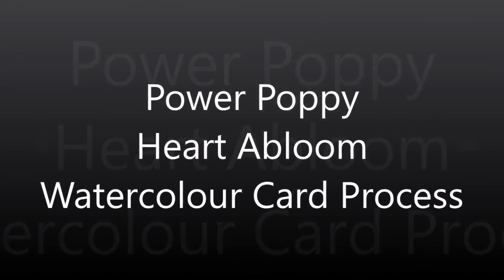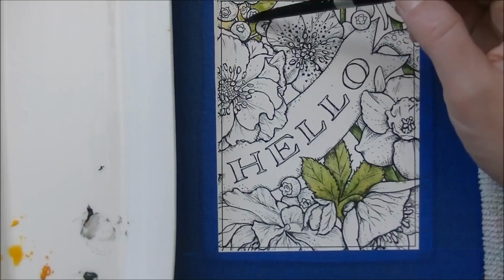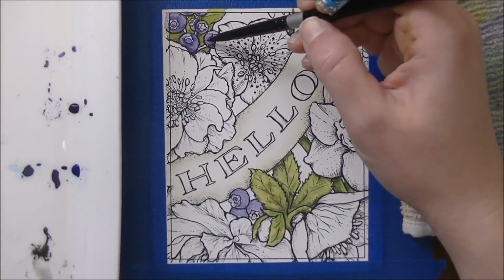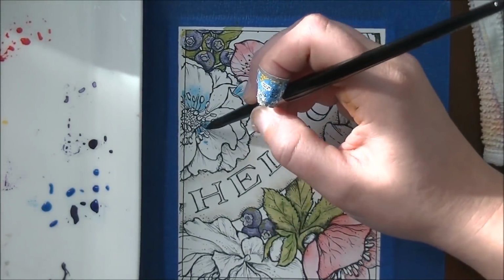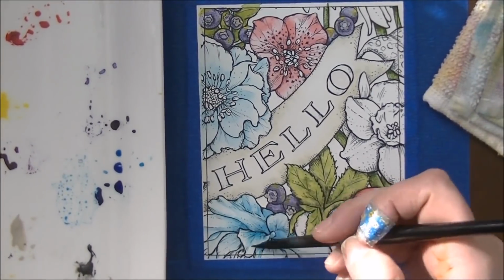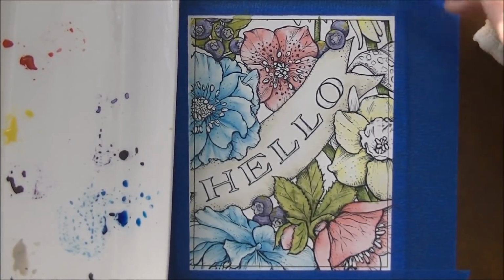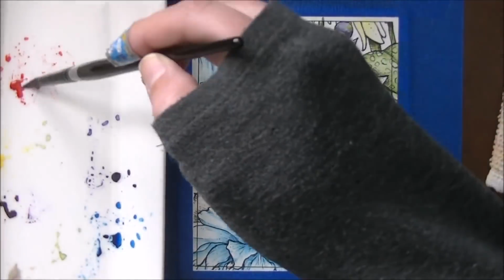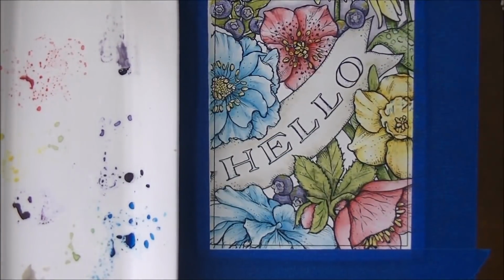Inspire Me Monday - Power Poppy - Heart Abloom - Watercolour